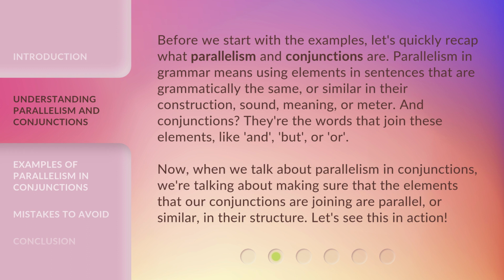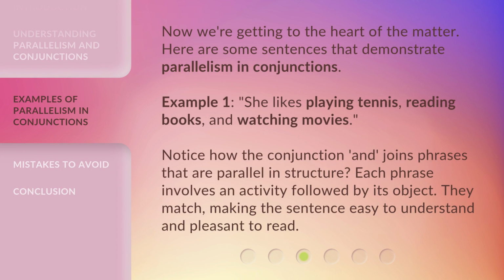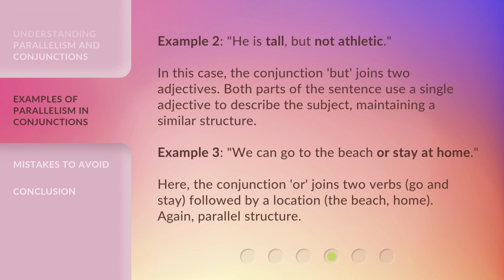Conquering Conjunctions: Mastering Parallelism in English Grammar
Mastering Parallelism in English Grammar: Conquering Conjunctions • Join us on an exciting language journey as we explore the essential topic of Parallelism in Conjunctions in English grammar. Learn how to use conjunctions to join elements that are parallel in structure and make your sentences easy to understand and pleasant to read. Follow along with our examples and master this important grammar rule today!

00:00 • Introduction - Conquering Conjunctions: Mastering Parallelism in English Grammar
00:31 • Understanding Parallelism and Conjunctions
01:14 • Examples of Parallelism in Conjunctions
02:23 • Mistakes to Avoid